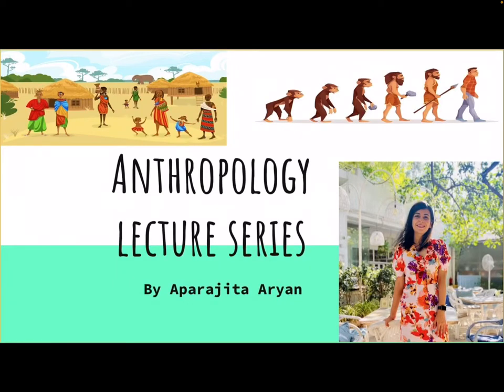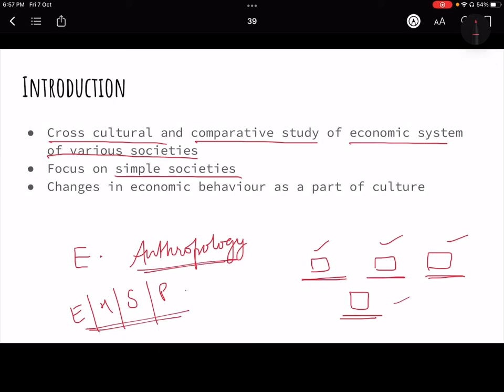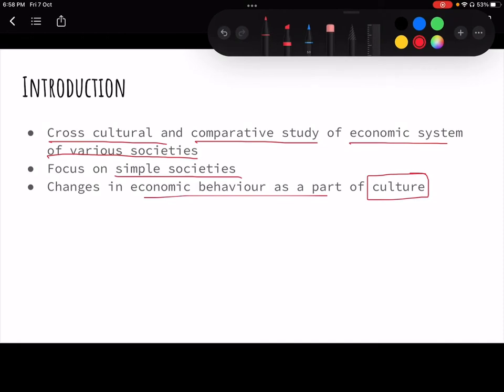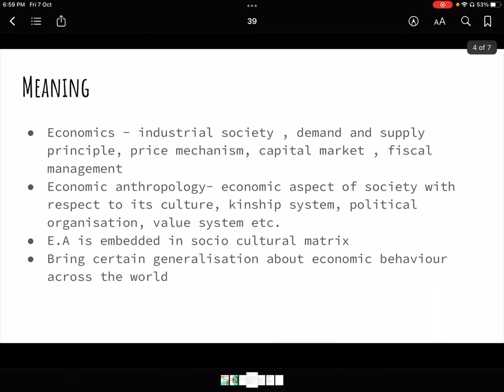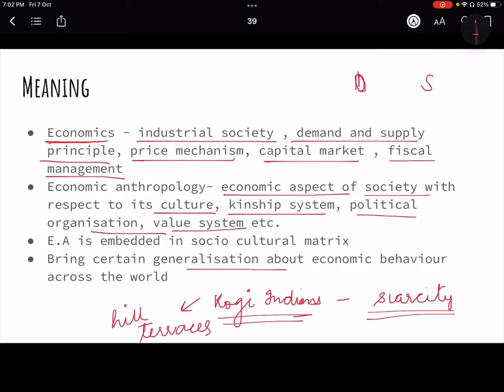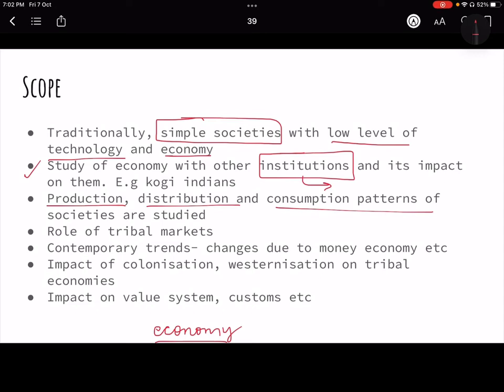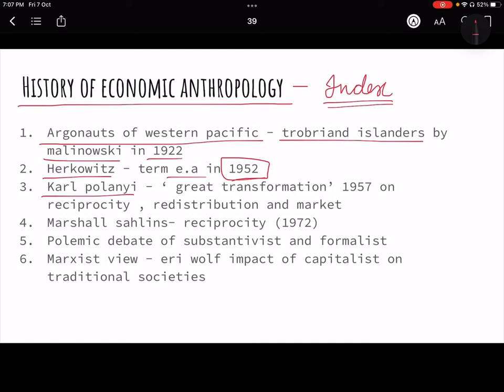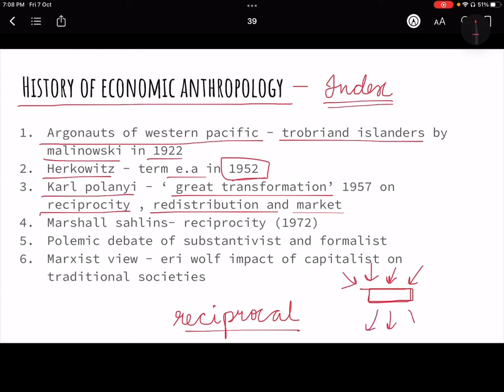Anthropology day 39- economic anthropology (introduction, meaning ,scope,history)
This initiative is to provide anthropology optional videos for upsc and cse.